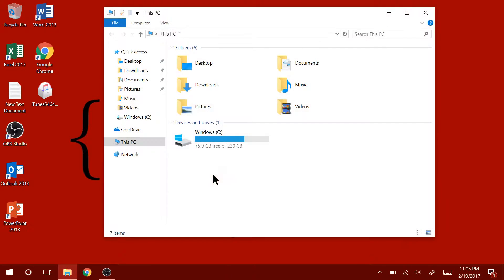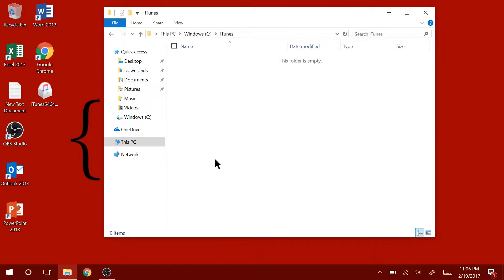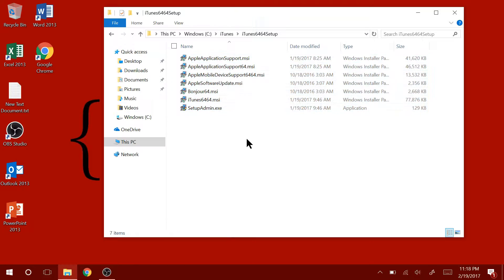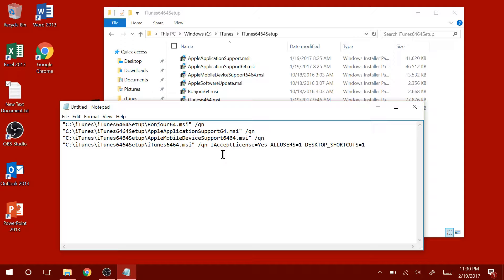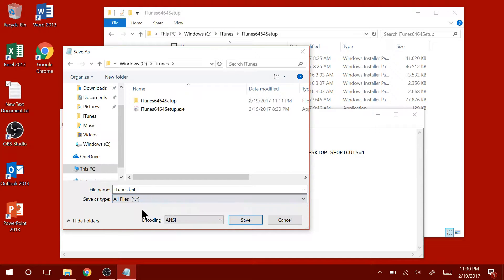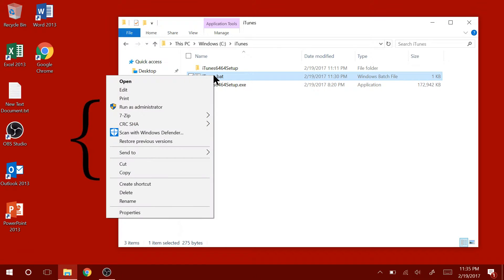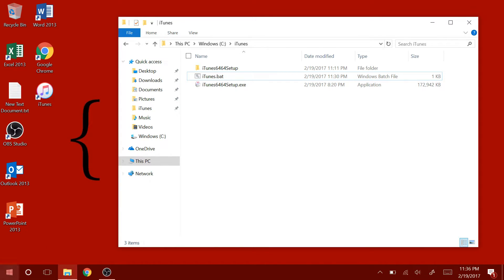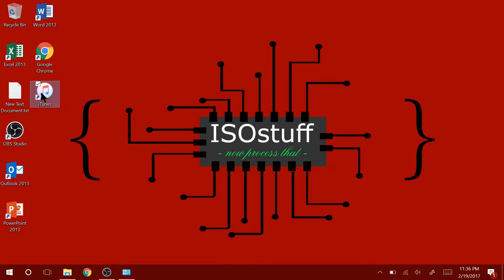Silent install iTunes on Windows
install iTunes with no user input ;

"C:\iTunes\iTunes6464Setup\Bonjour64.msi" /qn
"C:\iTunes\iTunes6464Setup\AppleApplicationSupport64.msi" /qn
"C:\iTunes\iTunes6464Setup\AppleMobileDeviceSupport6464.msi" /qn
"C:\iTunes\iTunes6464Setup\iTunes6464.msi" /qn IAcceptLicense=Yes ALLUSERS=1 DESKTOP_SHORTCUTS=1